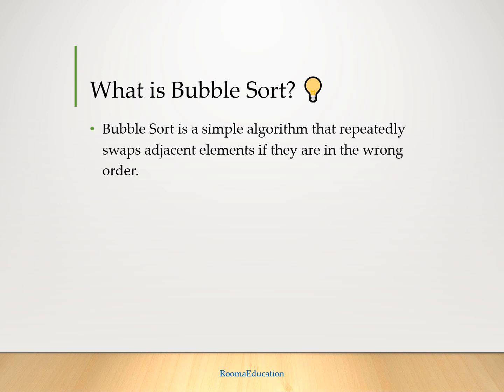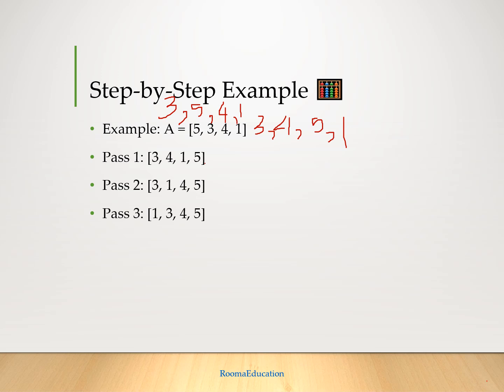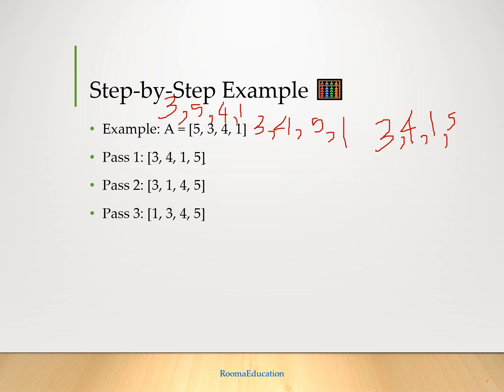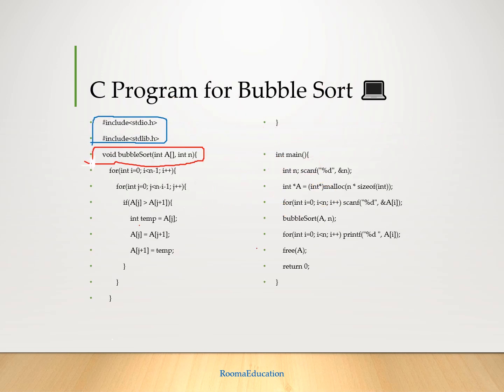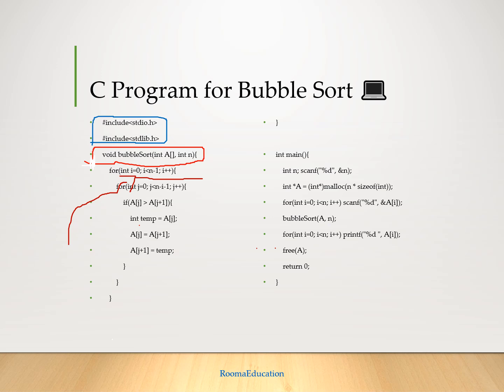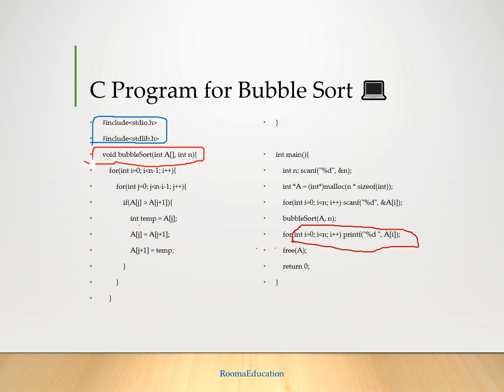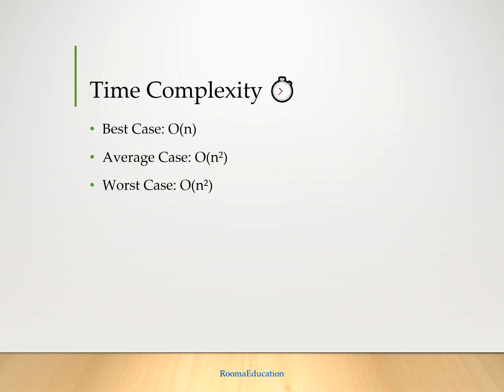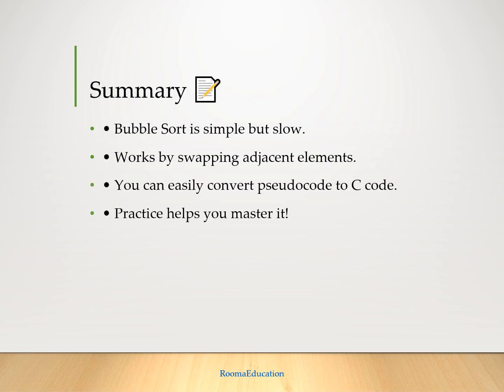🧠 Bubble Sort Explained Clearly | Learn C Programming & Algorithms Easily